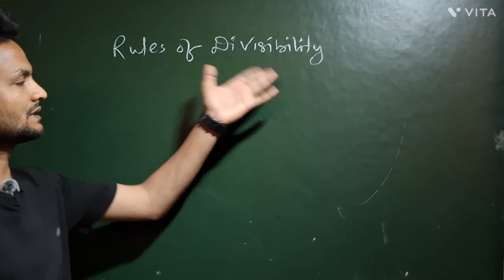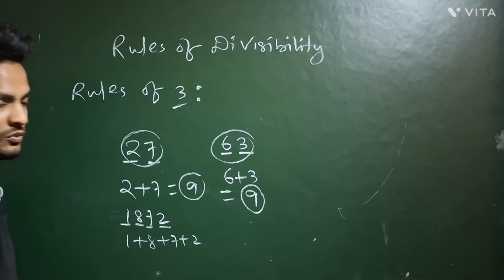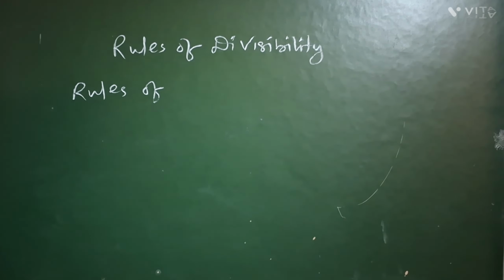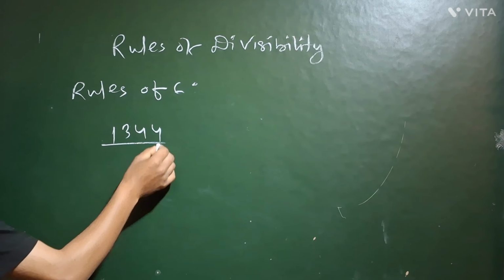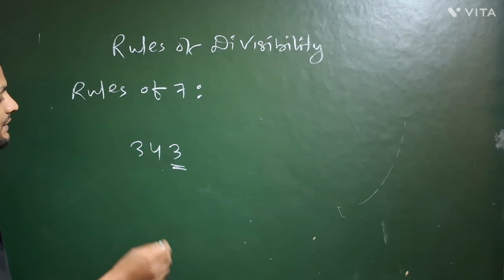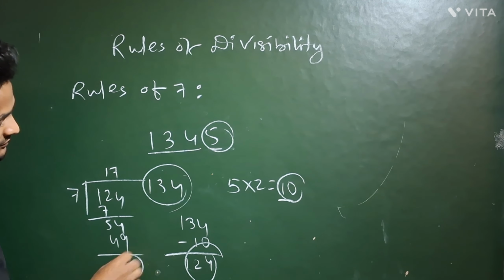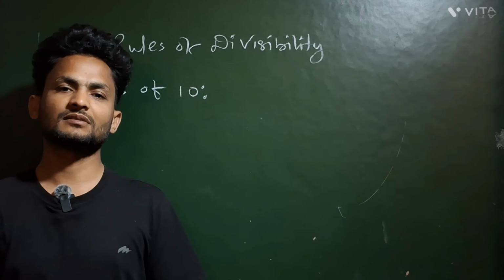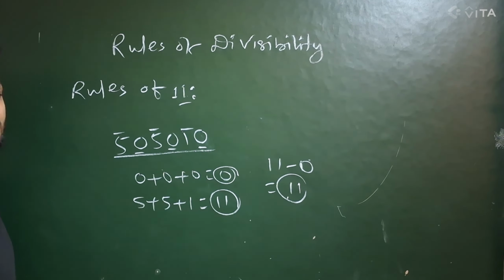Divisibility Rules | short tricks 😱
📚✨ Math Made Easy & Fun!
Struggling with numbers? Don’t worry! In this video, we break down math concepts in the simplest and fastest way possible. 🚀